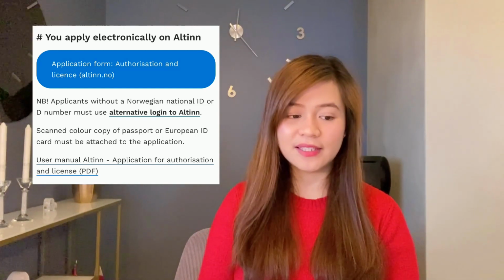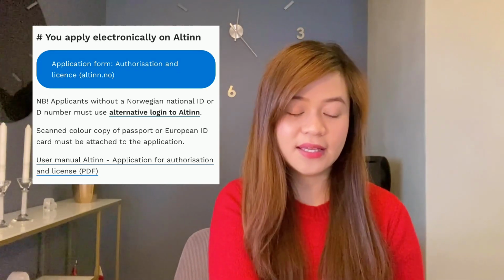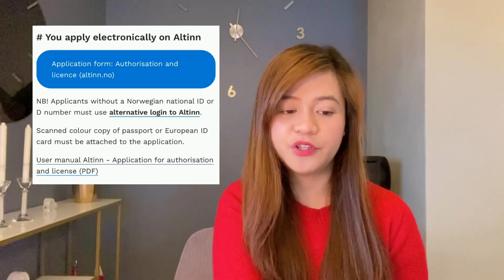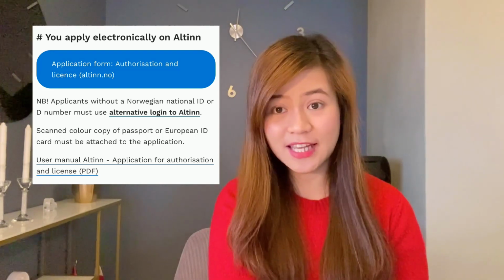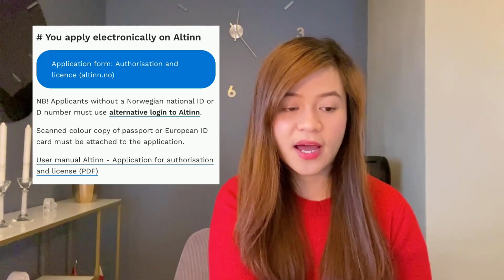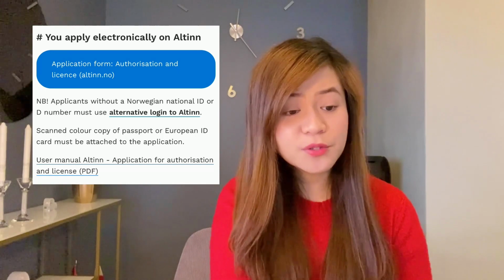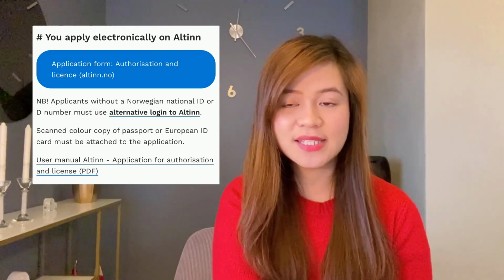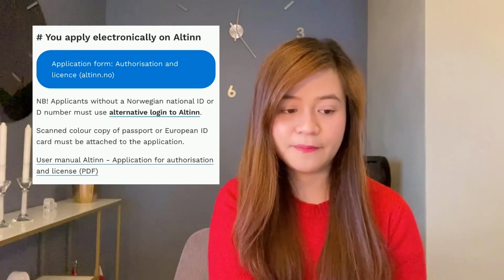HOW TO APPLY FOR NURSE LICENSE IN NORWAY? : Fatrina Raine (FILIPINO NURSE)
ARE YOU A REGISTERED NURSE FROM YOUR HOME COUNTRY?
DO YOU WANT TO BE A REGISTERED NURSE HERE IN NORWAY?

HERE IS THE STEP BY STEP TUTORIAL ON HOW TO APPLY FOR IT: